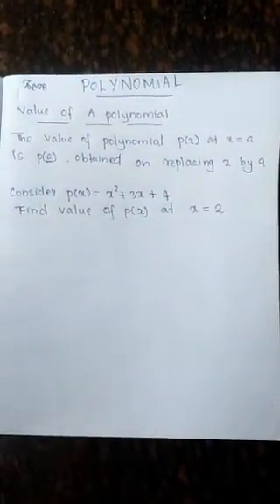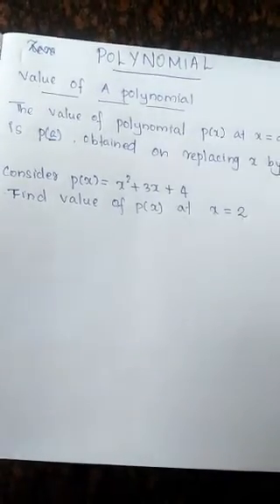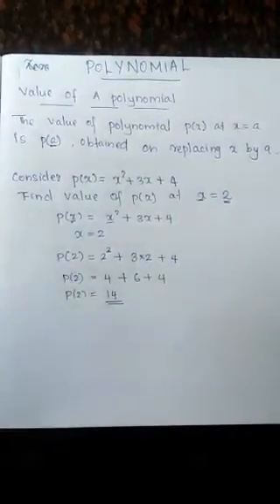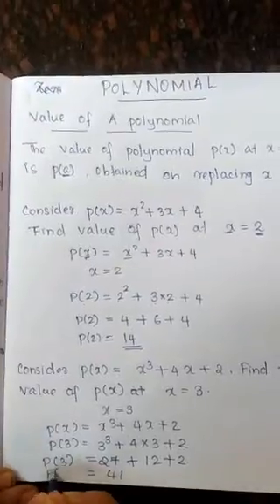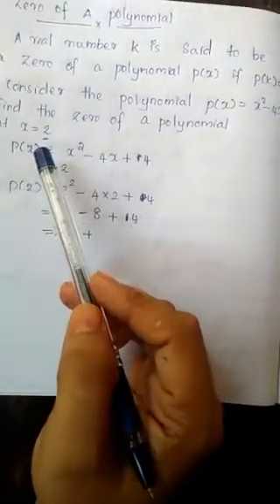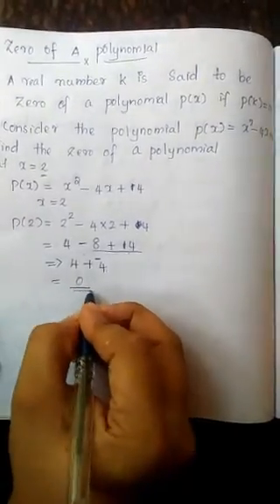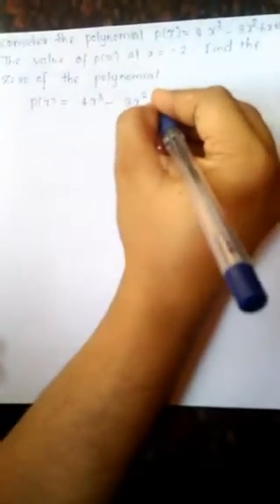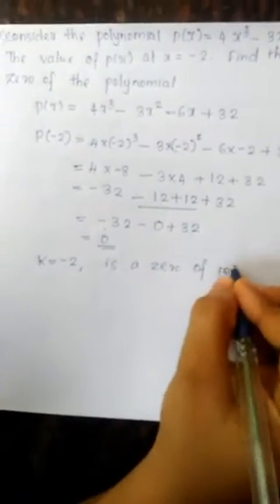Class 10:Polynomial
Value of polynomial
Zeros of polynomial